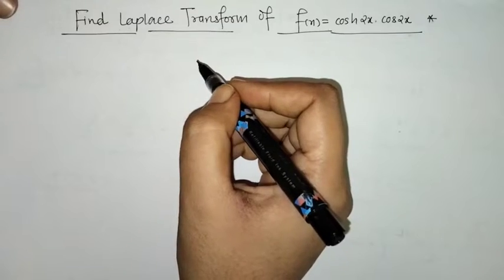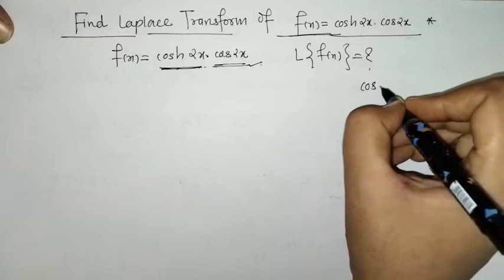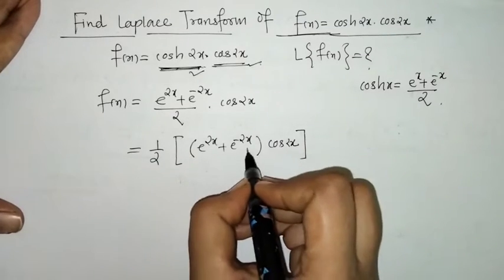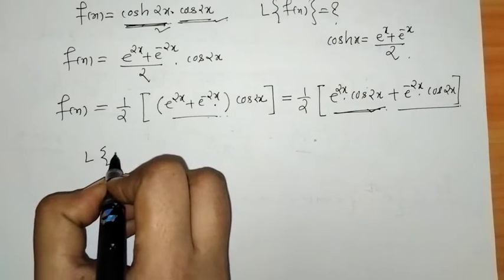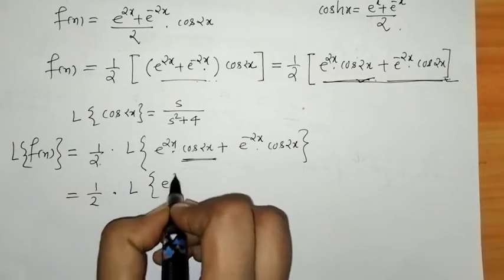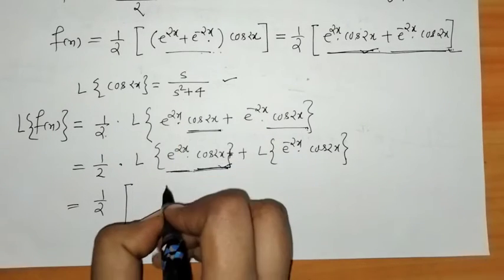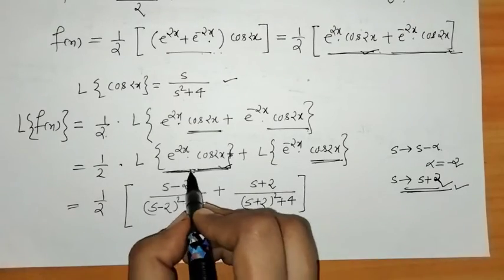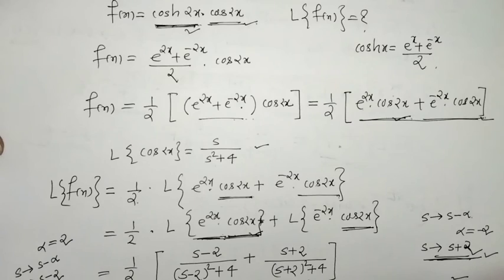Laplace Transform of cosh2x.cos2x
Here we have find the Laplace Transform of cosh2x.cos2x